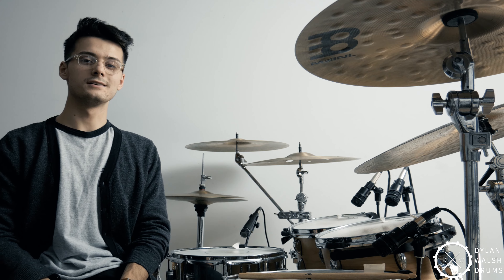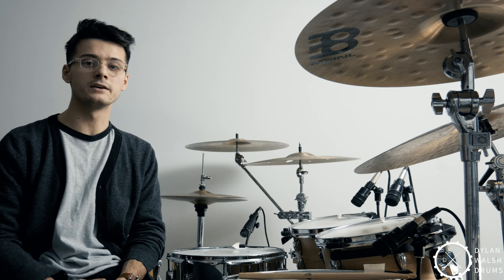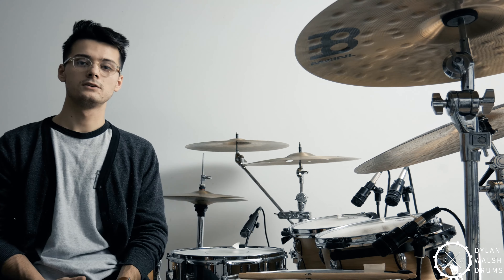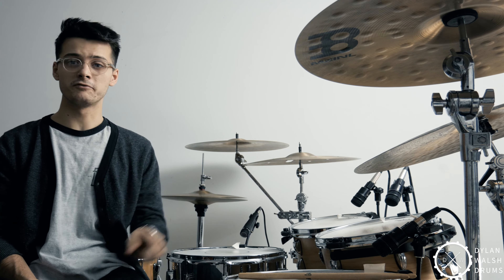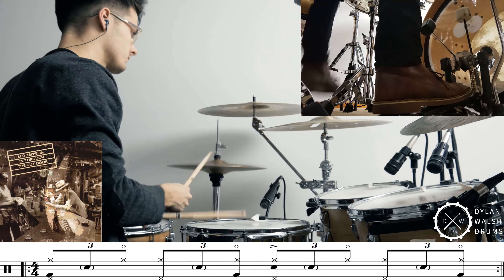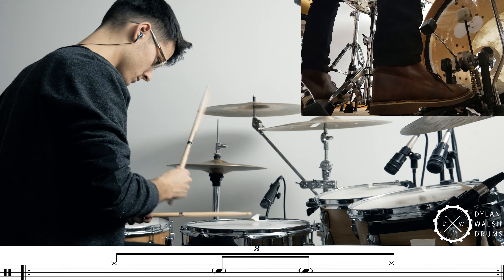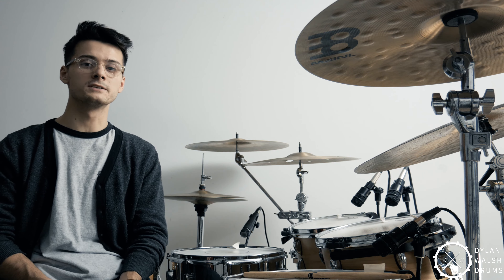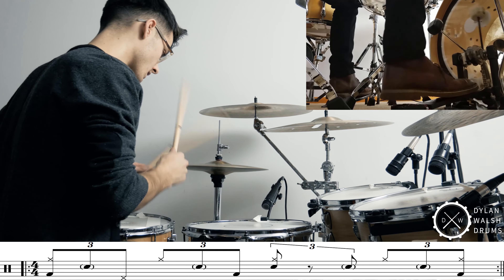Drum Lesson // Purdie Shuffle Variations // Dylan Walsh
Gotta love Mr. Bernard Purdie.

GEAR
Drums:
Keller shells
10x7, 12x8, 14x14.  Remo Emporer Batter, Ambassador Reso.
20x14. Aquarian Super Kick I Batter, Remo Fiberskyn Powerstroke 3 Reso.
Ludwig 402
14x6.5. Remo Powerstroke 77 Batter, Ambassador Reso.
Slingerland??? (I think)
14x8 Vintage Emporer Batter, Ambassador Reso, and a wallet.
Cymbals (from left to right):
Zildjian 18" K Dark Thin Crash
14" Zildjian K Hi Hats
18" Zildjian K EFX Crash
22" Zildjian K Constantinople Medium Thin Low Ride
20" Meinl Byzance Extra Thin Hammered Crash
Mics:
Audix D6 (kick)
Audix D2 x3 (toms)
Shure sm57 (snare)
Rode NT1 (overhead)
Cameras:
Panasonic g7, Samsung Galaxy S7.